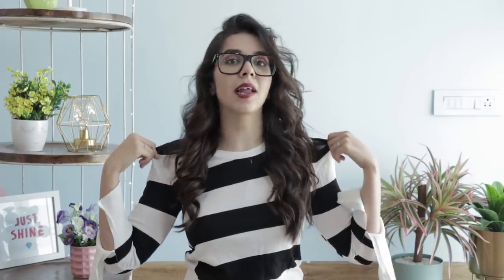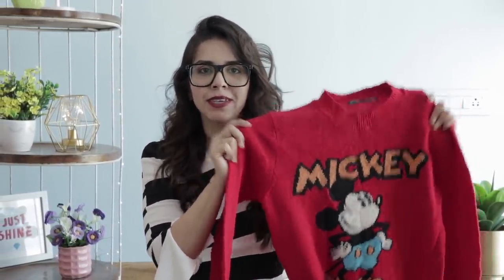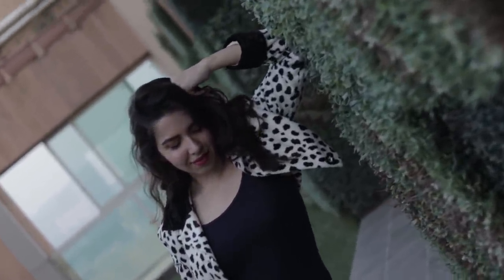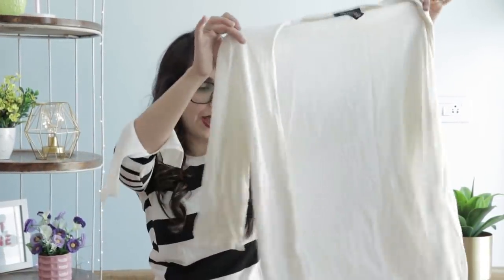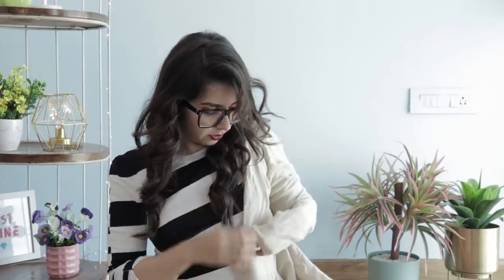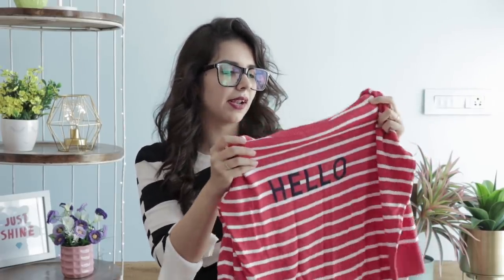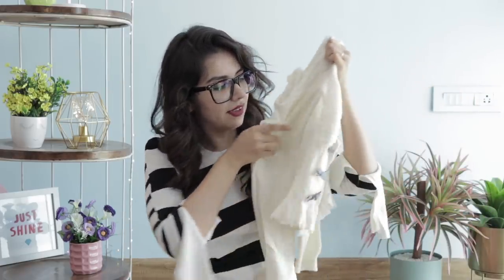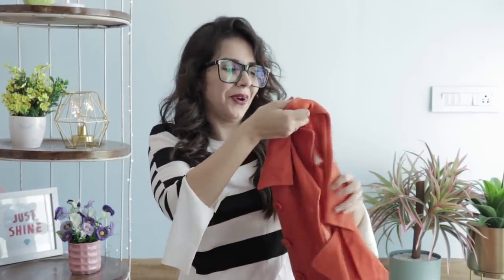Sarojini Nagar Winter Haul in *HINDI* found a ₹20,000 Jacket for ₹200?! | Vlogmas Day 9 | Heli Ved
602, Crest Mukta, Off Veera Desai Road, Above Hard Rock Cafe, Fun Cinema Lane, Near Yash Raj Studio, Andheri West, Mumbai, Maharashtra. PIN : 400053

Love,
Heli ;)